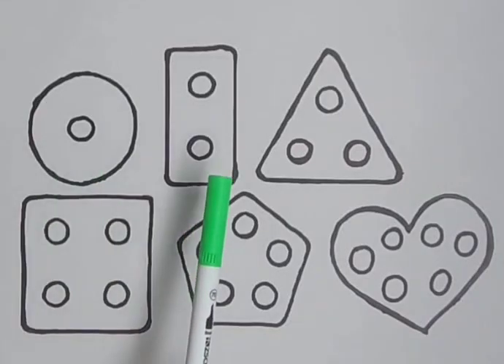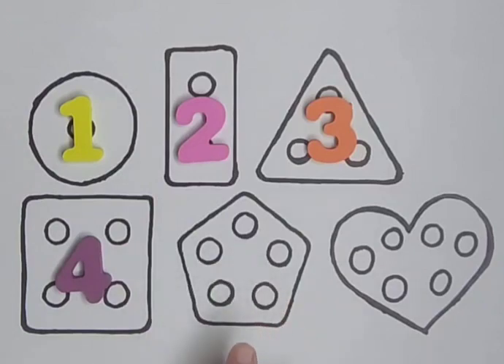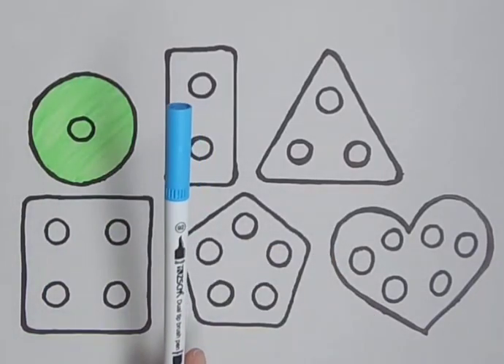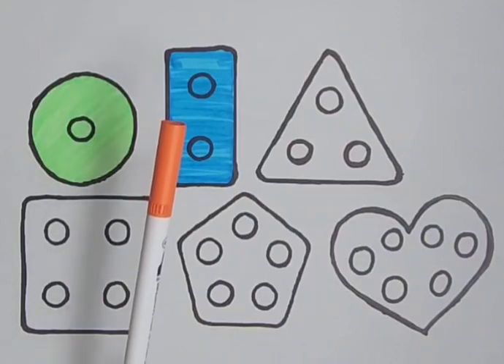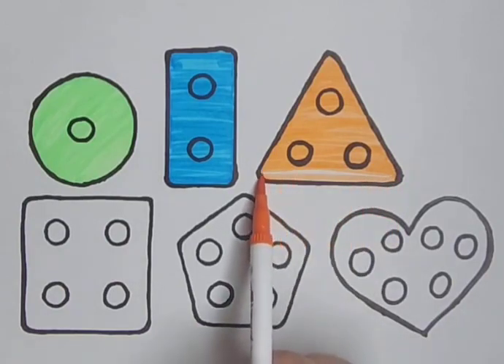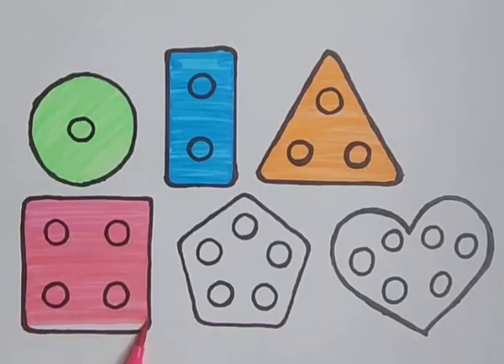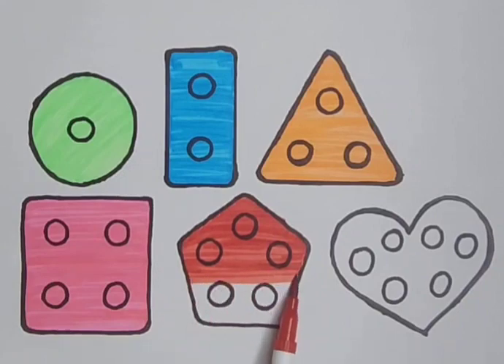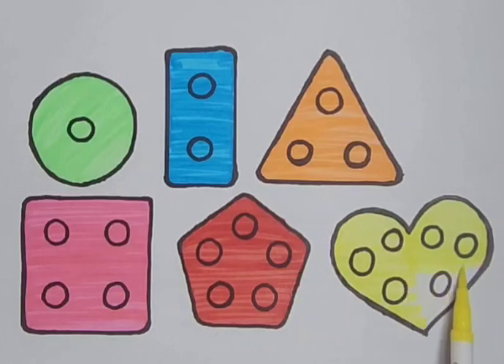How to draw Shapes & Colors for kids & toddlers | Learn 2d Shapes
How to draw Shapes & Colors for kids & toddlers | Learn 2d Shapes shapes colors drawingIce-cream Drawing Painting and Coloring for Kids & Toddlers icecream drawing art icecreamdrawingIce-cream Drawing Painting and Coloring for Kids & Toddlers
Draw a Duck drawing, painting & coloring for kids and toddlers duck Educational Videos for kids
A for Apple B for Ball | abcd for kids and toddlers | Learing alphabets for kids
Lipstick drawing, painting & coloring for kids and toddlers | lipstick Educational Videos for kids
Lipstick drawing, painting & coloring for kids and toddlers | lipstick Educational Videos for kids Draw a House, Painting& Coloring for kids and toddlers
ABC Learn FRUITS , Painting and Colouring for Kids & Toddlers
abcdefghijklmnopqrstuvwxyz | Alphabets Draw and Coloring | Learn to draw ABC for kids and toddlers
Drawing friuts Animals and many more!
Parts of body
Days of the weeks
Months of the year
Colors Name
Fruits Name
Abcd
abcd song
Learn abcd letters
Learn abcd alphabets
abcd alphabets for kids
Alphabets songs for kids
Learn numbers songs
123 learn with me
Learning 123
Learn 123
Toddlers learning fun
Videos for kids
Learning channel for kids
Preschool learning
Online classes for kids
Learn shapes
Learn colors
Learn days of the week
Learn months of the year
Learn body parts
Learn weathers Names
Learn how to draw things
Colors with Paints

Parts of body
Colors Name
Fruits Name
Abcd
abcd song
Learn abcd letters
Learn abcd alphabets
Learn numbers songs
123 learn with me
Learning 123
Learn 123
Toddlers learning fun
Videos for kids
Preschool learning
Learn shapes
Learn colors
Learn body parts
Learn weathers Names